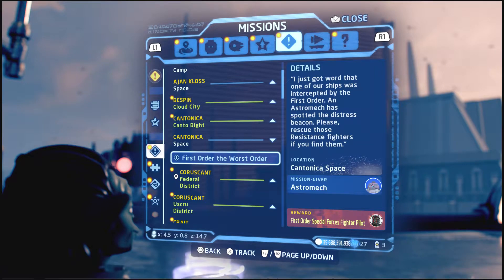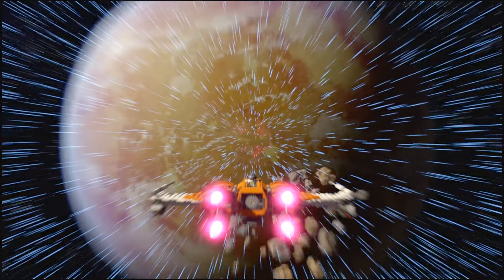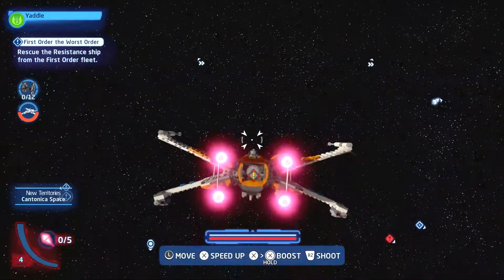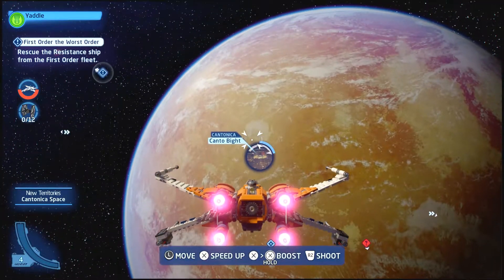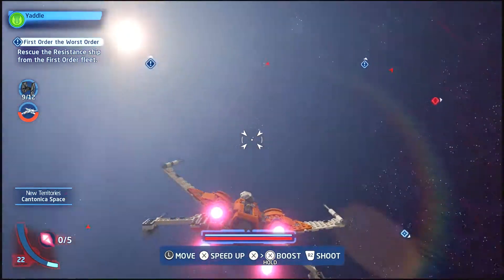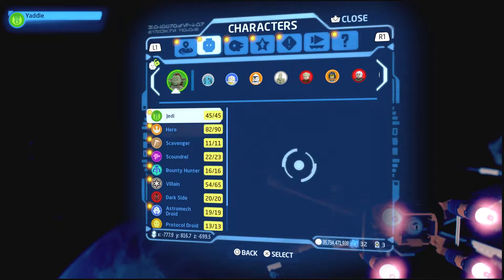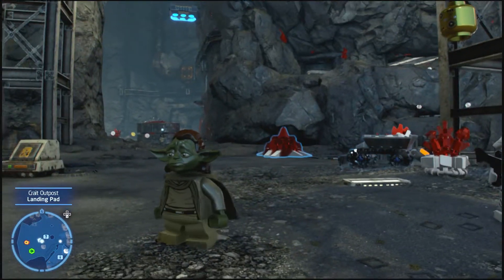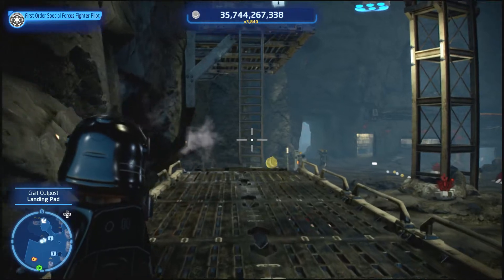LEGO Star Wars The skywalker Saga - How to Unlock the First Order special forces Fighter Pilot!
💥 cartoon-gamingforlife17-merch